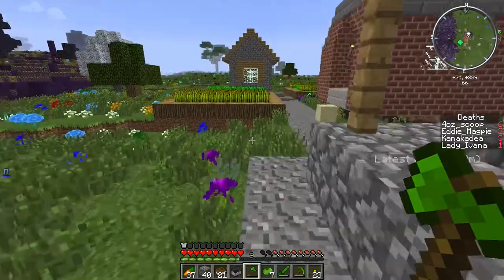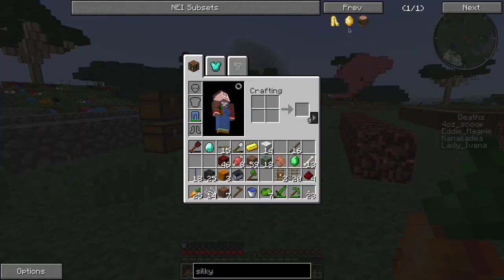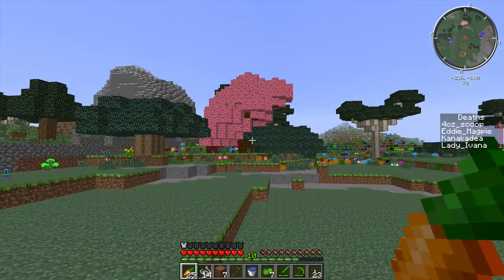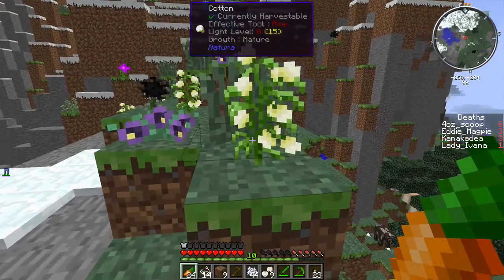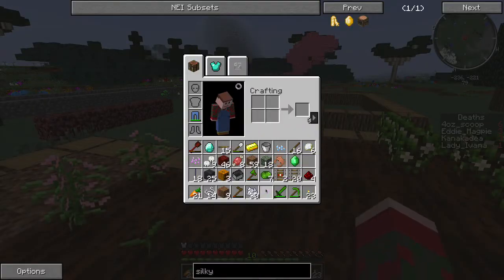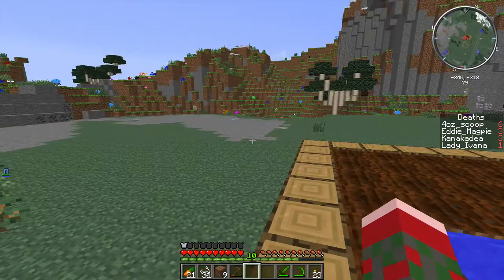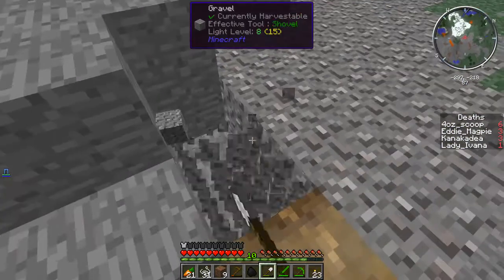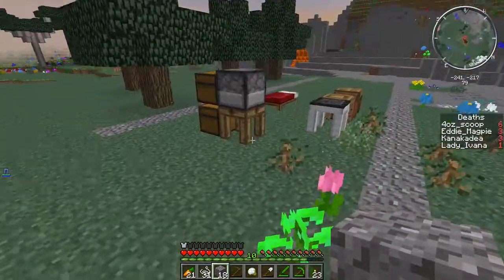Crackpack Server Play: TryCraft: Ep 04 - Bloodwood Tinker's Tools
In today’s episode, after an off-camera excursion to the Nether I make some Tinker's Construct Tools out of Bloodwood (using Extra TIC mod). Did you know these tools are about equal to Iron? And without even building a Smeltery :-)

Please note that this series is on a White-Listed Youtube Server. If you are interested in joining this server, contact Tryonus via his Youtube channel